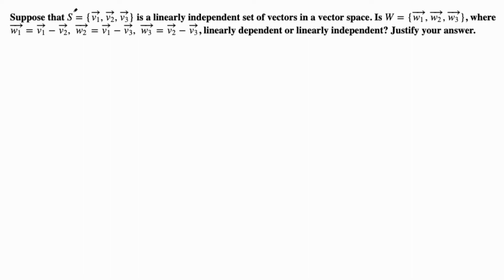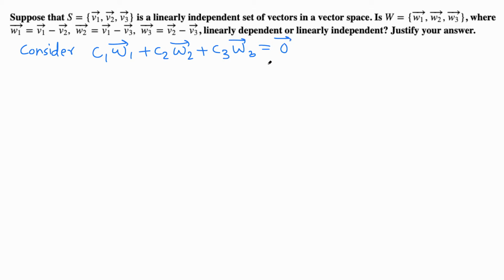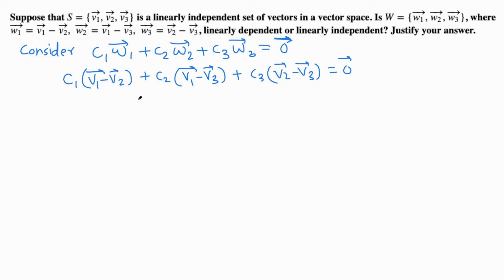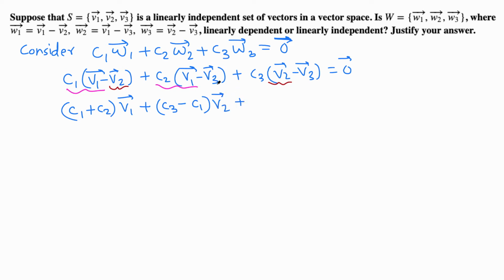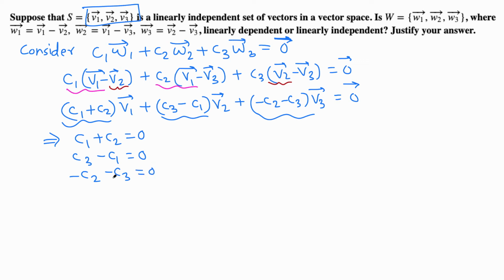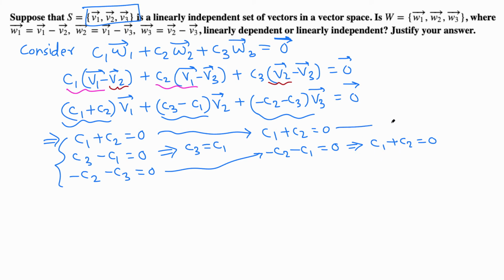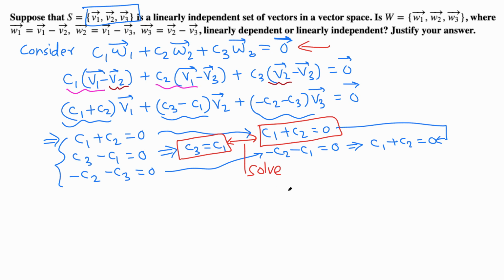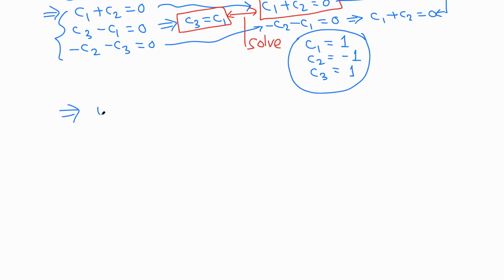Linear Algebra: showing if a set of vectors is linearly independent (proof)